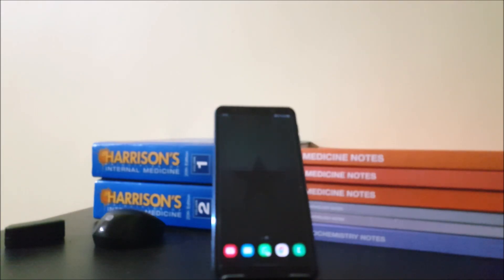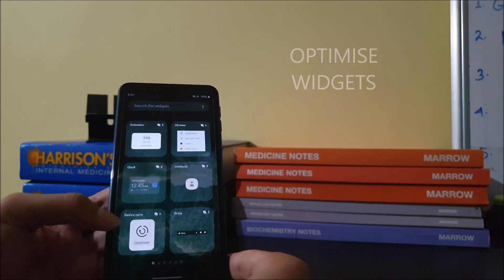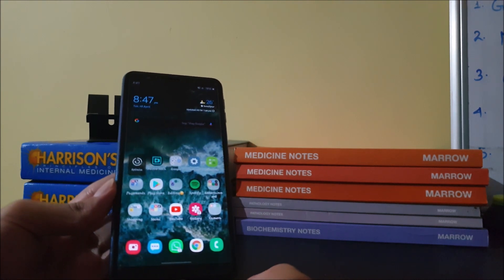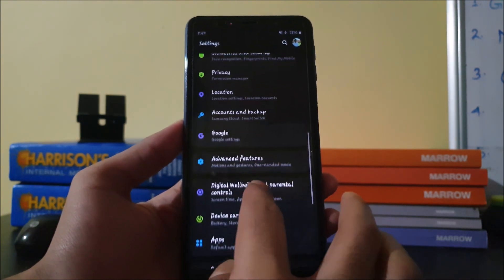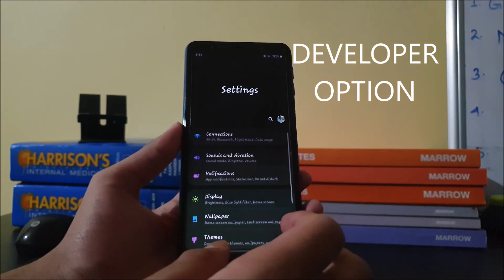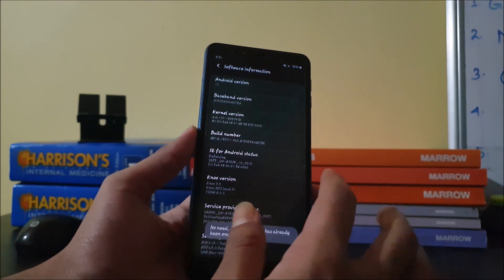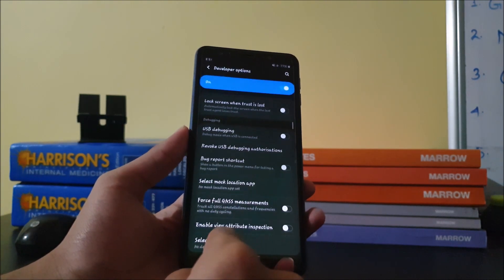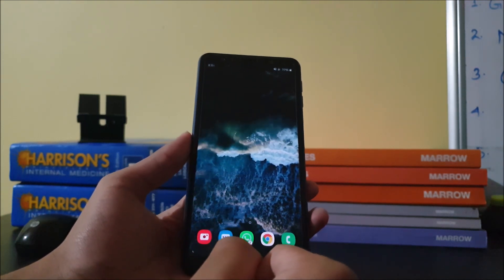HOW TO SPEED UP YOUR SAMSUNG SMART PHONE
This is a video to speed up your SAMSUNG smart phone. i have talked about 3 steps here.